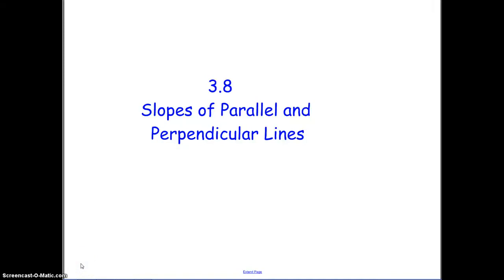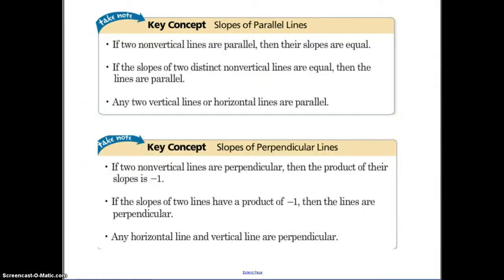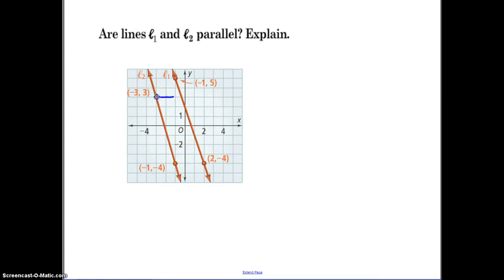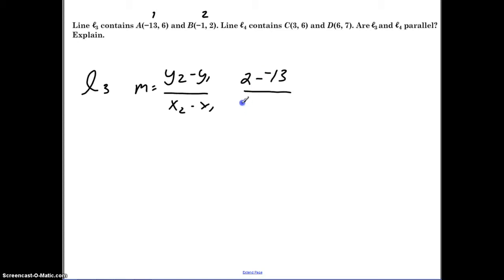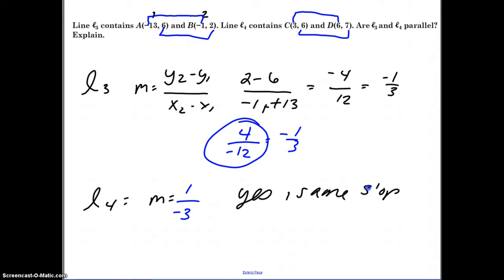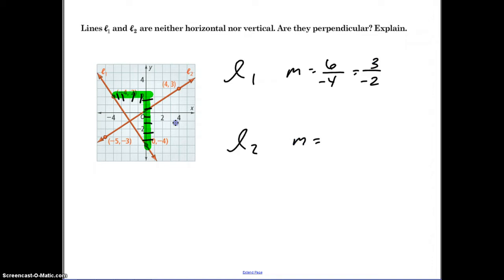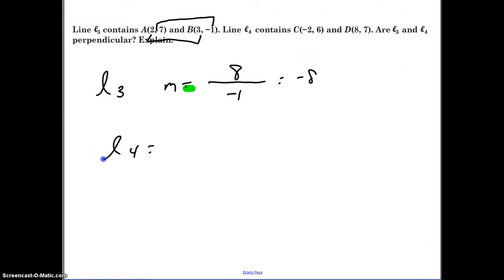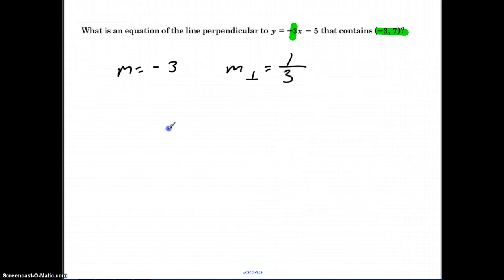Geometry 3.8 Equations of Lines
Geometry 3.8 Slopes of Parallel and Perpendicular Lines